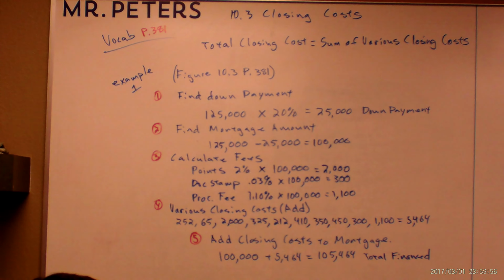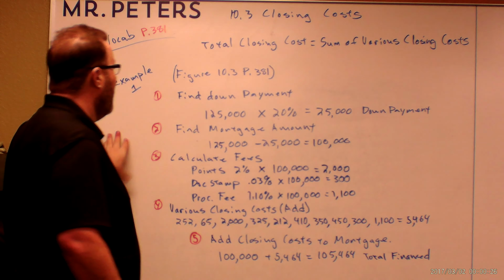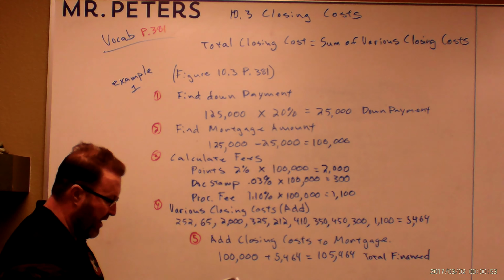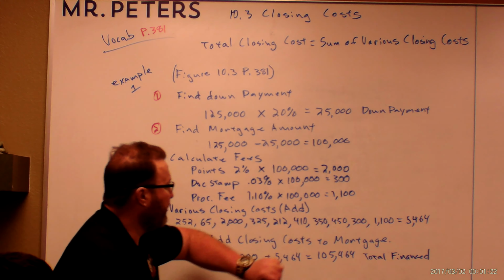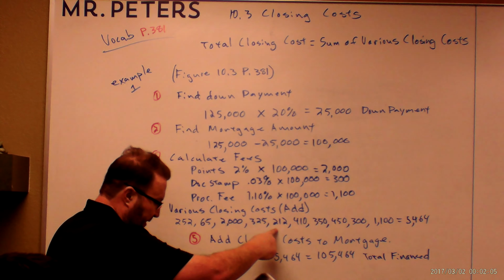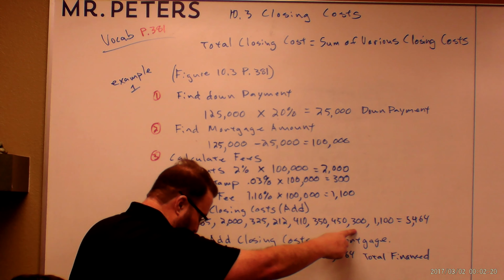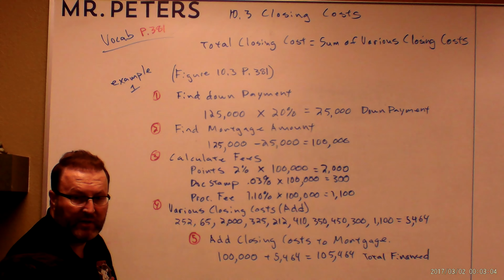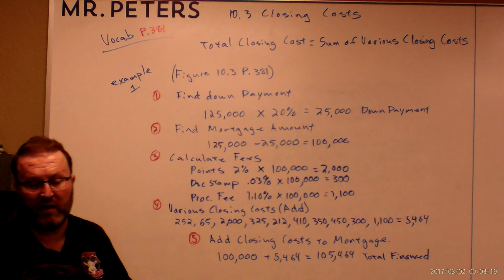10.3 Closing Costs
10.3 Closing Costs